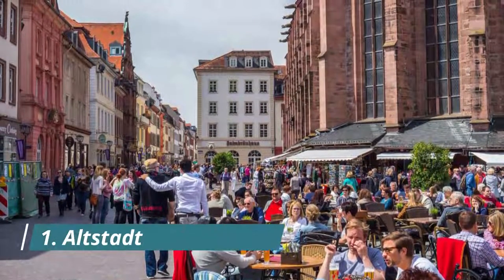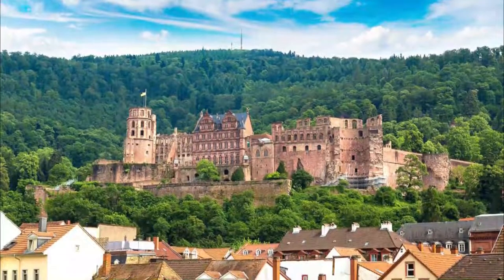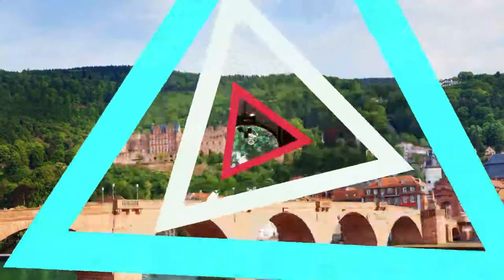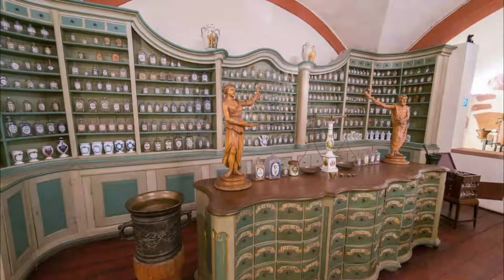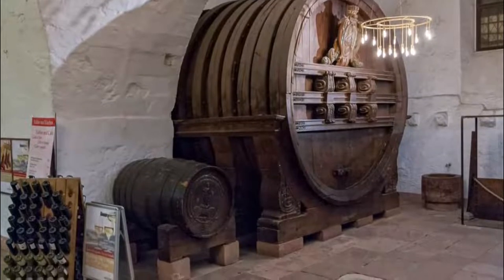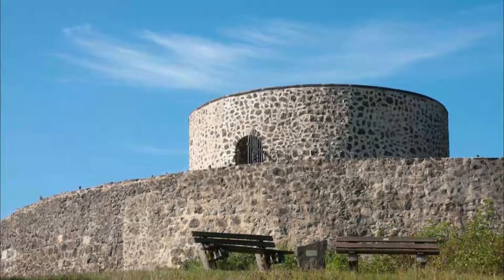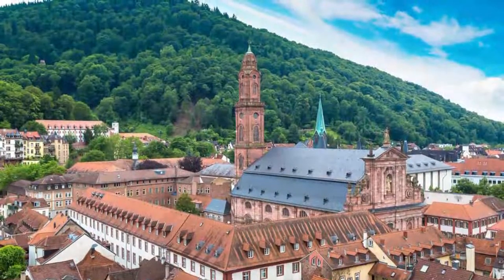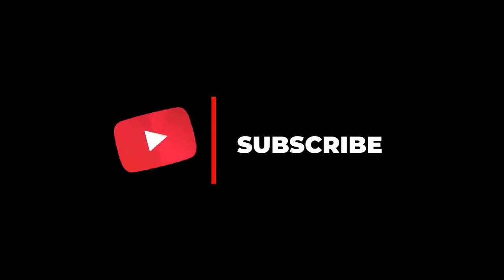Top 10 Best Tourist Places to Visit in Heidelberg | Germany - English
Heidelberg is one of the biggest tourist attractions in Germany having many best places in Heidelberg. Heidelberg is a town on the Neckar River in southwestern Germany. It’s known for venerable Heidelberg University, founded in the 14th century. Gothic Heiliggeistkirche church towers over the cafe-lined Marktplatz, a town square in the Altstadt (Old Town). The red-sandstone ruins of Heidelberg Castle, a noted example of Renaissance architecture, stand on Königstuhl hill.  So to help you figure out the places you need to try, we've gathered up a bucket list of the best Places in Heidelberg that you won't regret going to.

There are many beautiful places in Heidelberg. Germany has some of the best places in Heidelberg. We collected data on the top 10 places to visit in Heidelberg. There are many famous places in Heidelberg and some of them are beautiful places in Heidelberg. People from all over Germany love these Heidelberg beautiful places which are also Heidelberg famous places. In this video, we will show you the beautiful places to visit in Heidelberg.